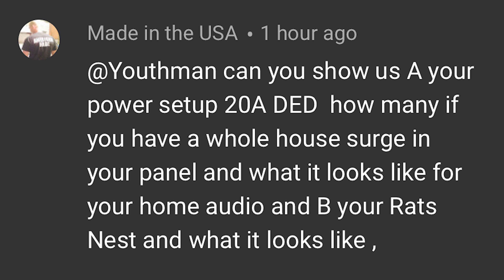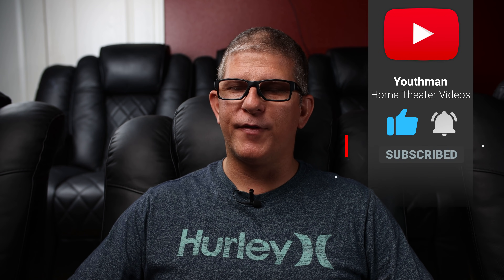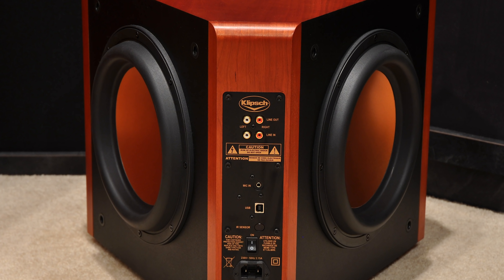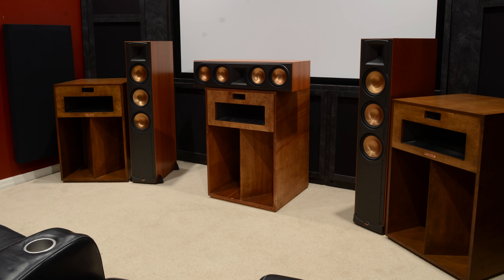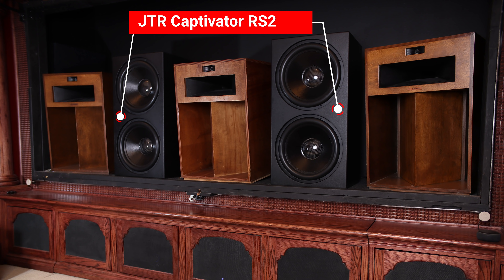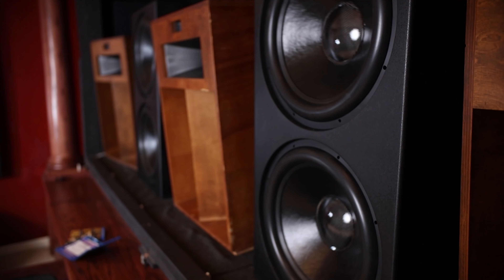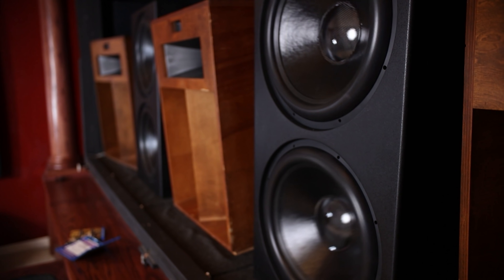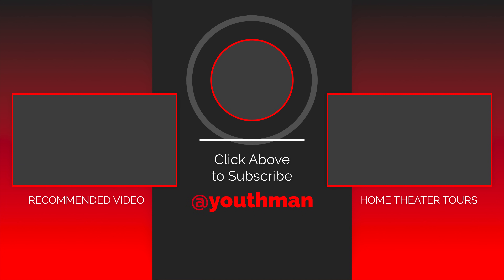Home Theater Power - What Do I Feed The BEASTS?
When running a home theater, providing adequate power to your electronics and subwoofers is crucial. Today I take you behind my cabinet and show you exactly what I use to power my 7.2.4 Dolby Atmos Home Theater.

Get ready for the Hi-Fi Summit Online Trade Show! See you at the top on June 26-30, 2020!

Epson 5040UB Projector
AppleTV

14 gauge Speaker Wire